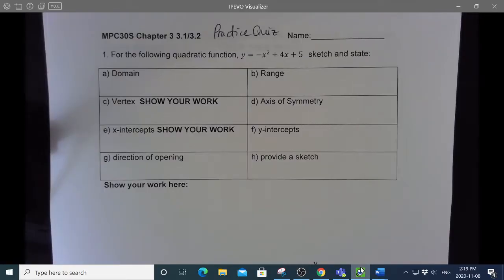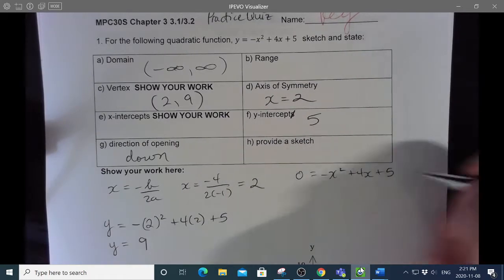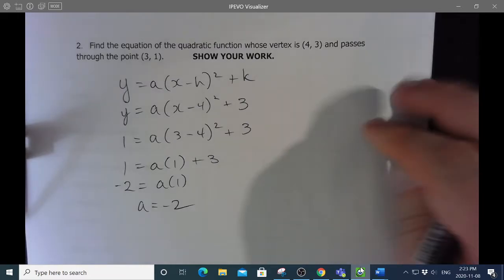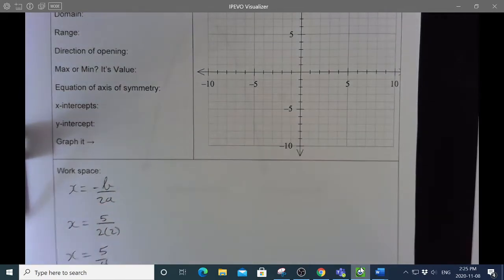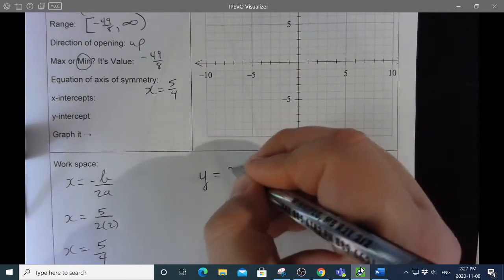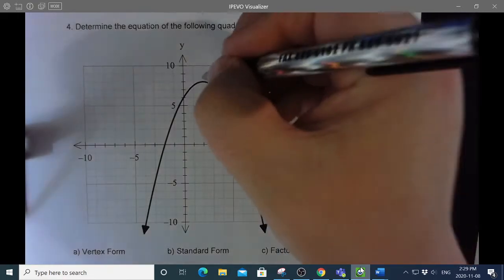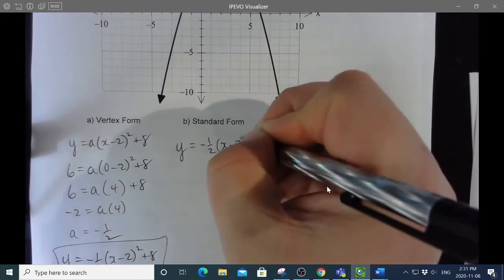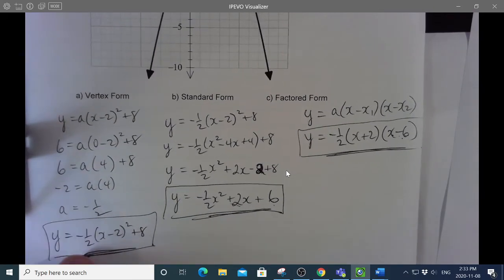MPC30S Making the Answer Key for the 3.1-3.2 Practice Quiz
Just me explaining as I go through the key for the 3.1/3.2 Practice Quiz.  If you checked your answers and didn't find any errors, you don't need to watch this one.